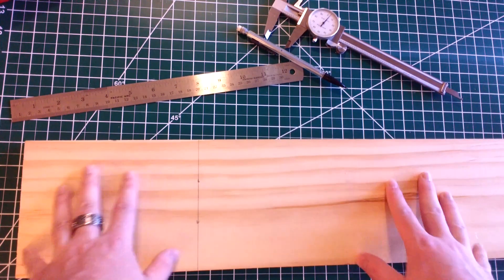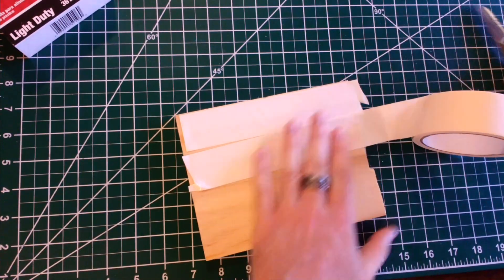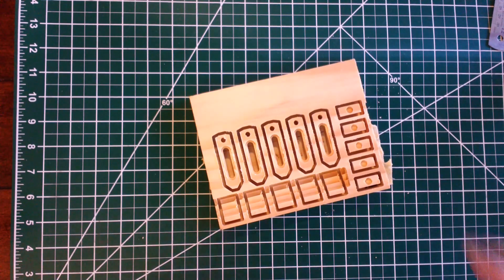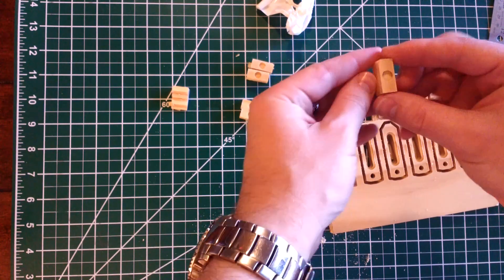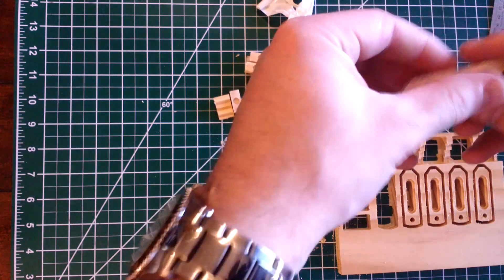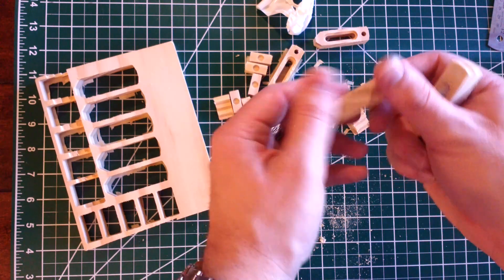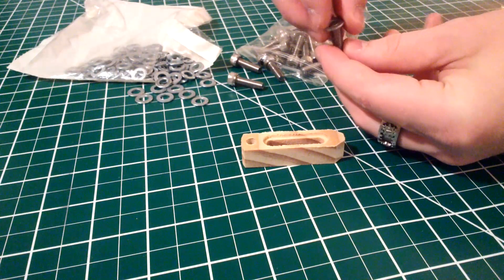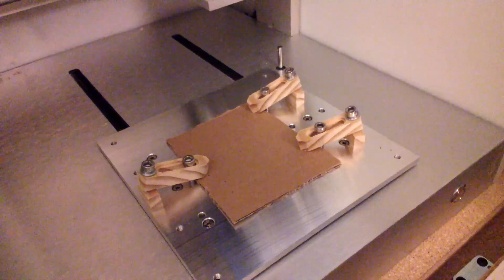Nomad 883 Pro table clamps, first project on desktop mill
This is my first actual project on the Nomad 883 Pro.  They are  leverage clamps that are used to hold work pieces to the table for machining.

These clamps turned out to be a great beginner project that allowed me to learn basic fixturing, general program setup, and basic running procedures.  The project only requires a 1/8th square end mill to complete.  The total machining run time was approximately one hour.

Music in video:
Tractor Pull, Silent Partner